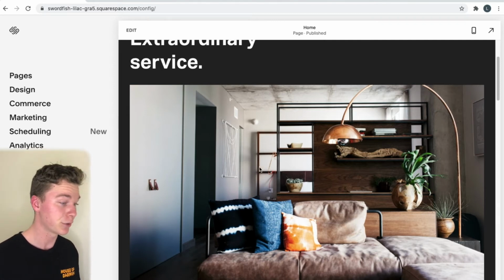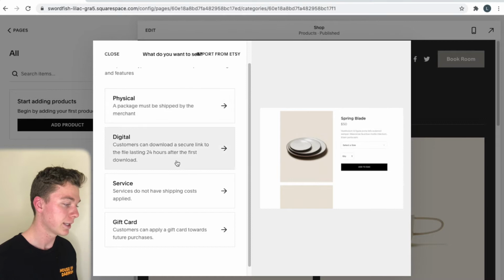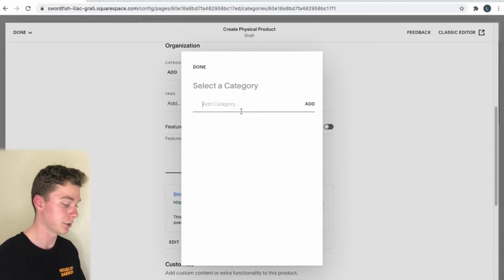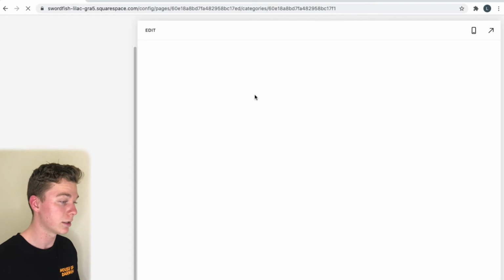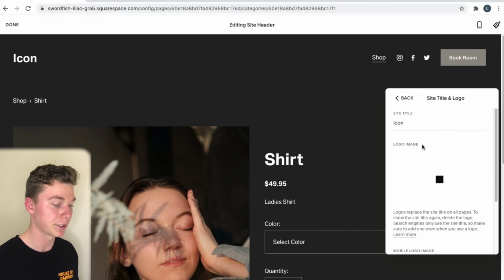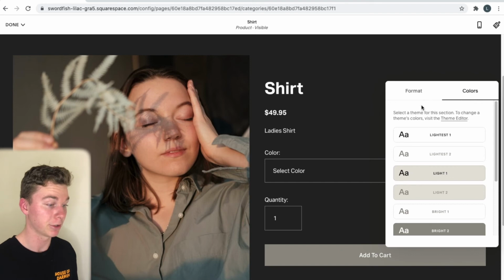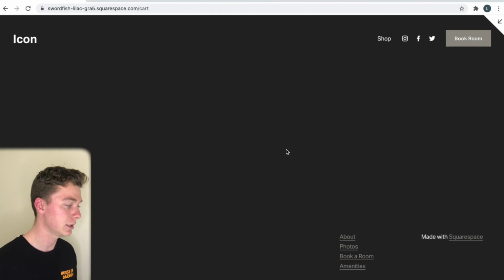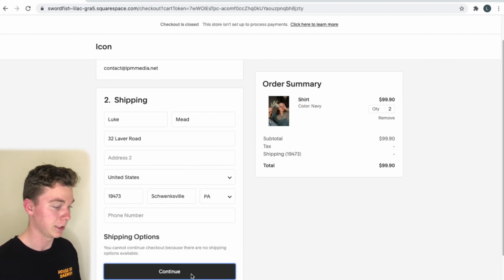Squarespace Ecommerce Tutorial | How to Build an Online Store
Hello guys, in this video I do a quick Squarespace Ecommerce Tutorial on how to build an online store. Squarespace has a powerful ecommerce section and I highly recommend you follow along to find out how easy to use it is.

In this video, I cover 4 major topics.

0:00 Building an Online Shop
We cover how to create a new online shop in Squarespace. We simply have to create a new page & select "shop". This will generate a page where all our products will sit.

1:21 Uploading Products
When uploading your products, Squarespace offers a load of different ways to go about getting your products online. In this tutorial, we manually upload our products. But you can use whatever method suits you!

4:15 Designing the Shop
Your ecommerce shop needs to be eye catching & trust worthy to help you drive more sales. Squarespace gives you complete control over the design of your ecommerce shop. I recommend you spend a lot of time designing your shop, to help your store look the most professional.

6:31 Checkout Process
Albeit the last stage of ecommerce, the checkout is still a crucial stage. I love Squarespace's built in checkout system, I think it works extremely well.

I hope you guys learnt something from this video.

Cheers,

Luke Mead.

P.S.